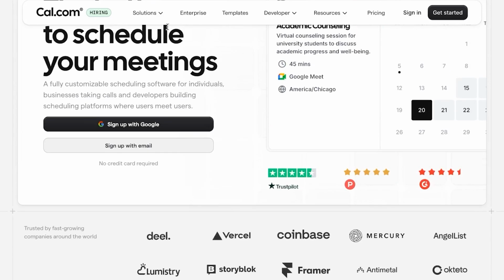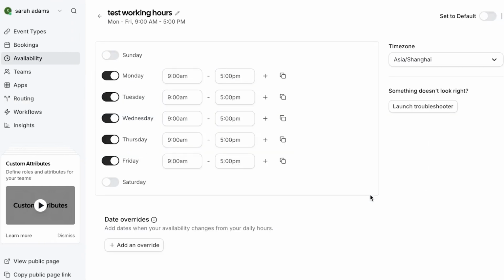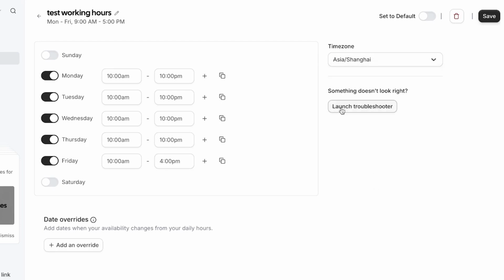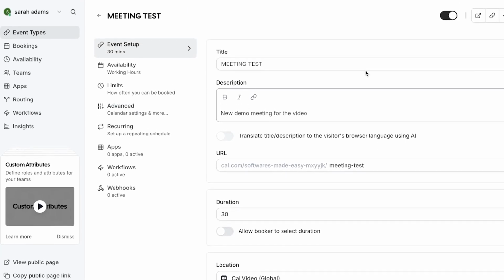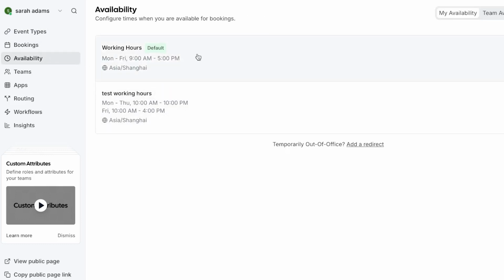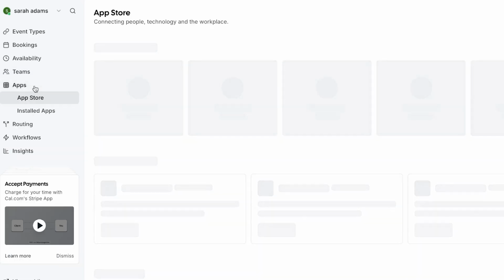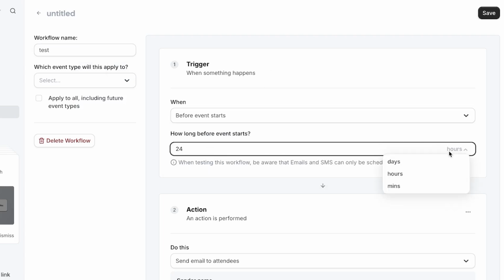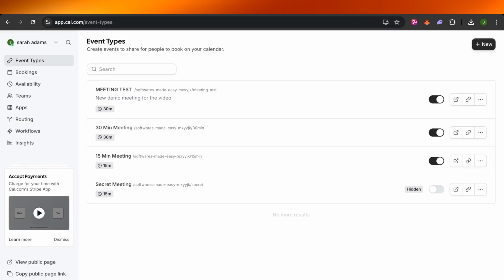How to Use Cal.com | Step-by-Step Booking Setup for Beginners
In this video I show you Cal.com Tutorial For Beginners. This video will cover everything that you need to know and help you get started with this software.